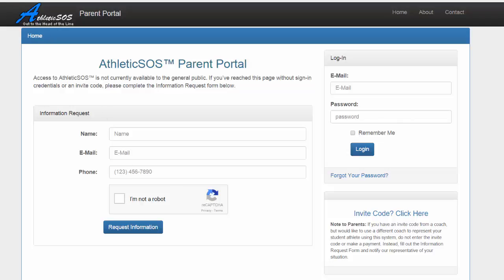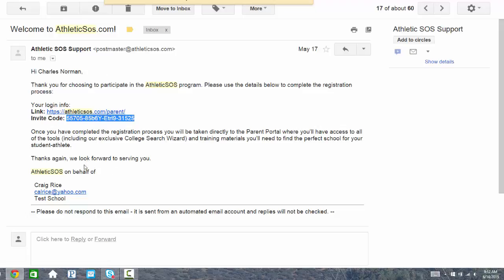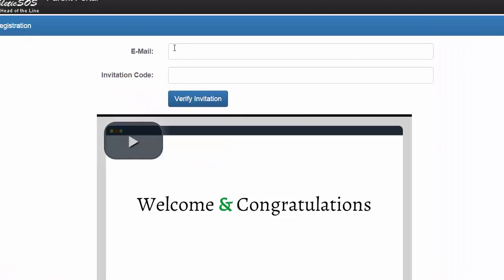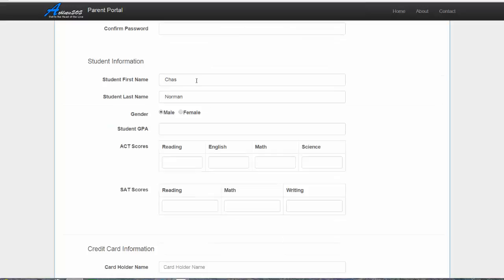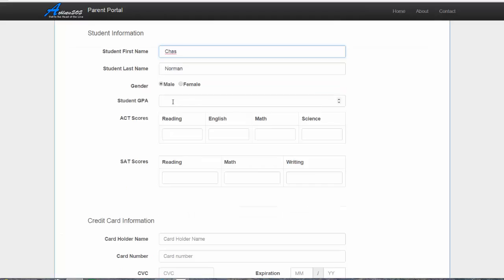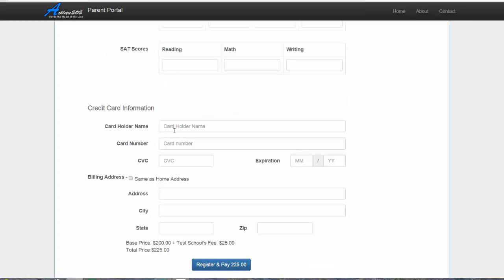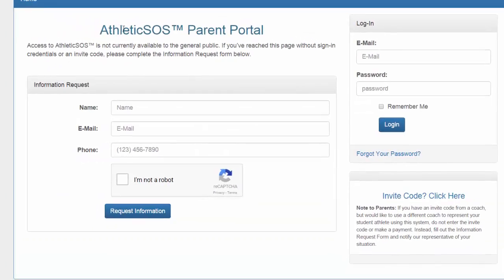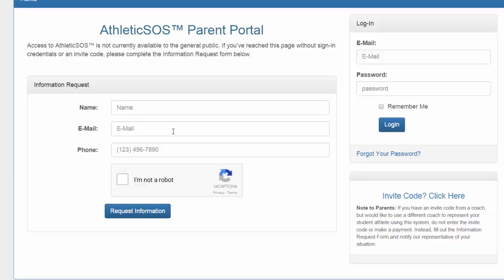AthleticSOS Parent Process for Coaches Portal Media Pt 1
Athletic Scholarship recruiting services